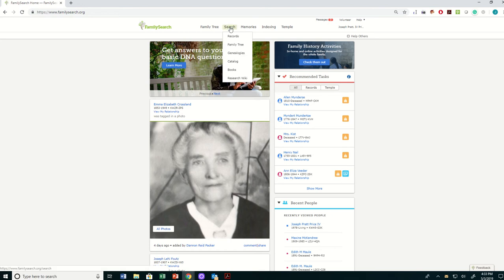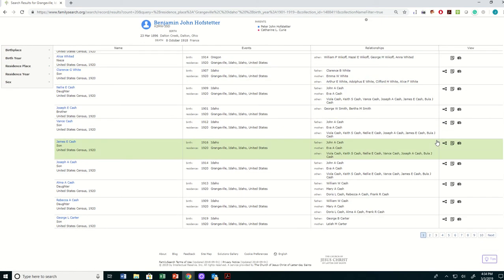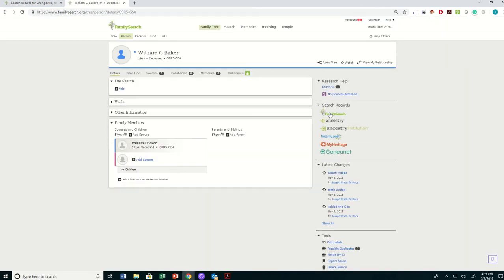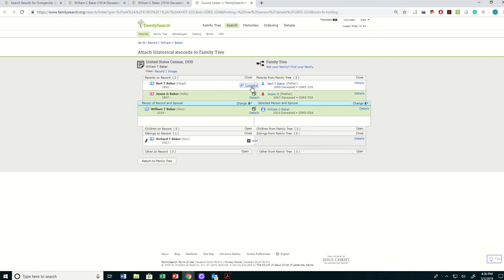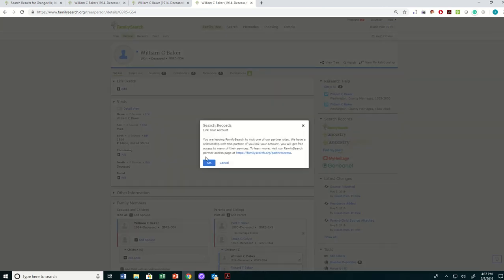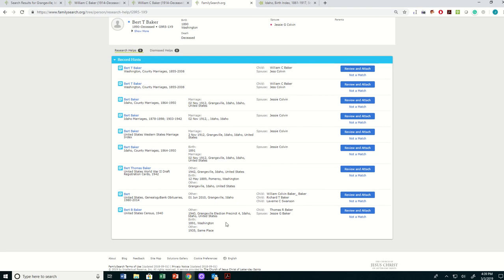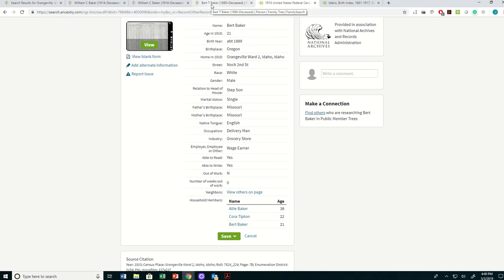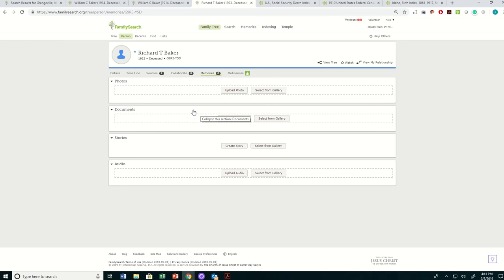Community Reconstitution Part 1: Census Records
This video describes how to ensure that everyone living in a particular place in a particular year is on the Family Tree at FamilySearch. This will provide a person profile for each person that you can then use to upload additional content about the person.